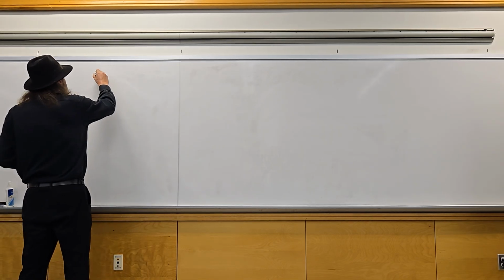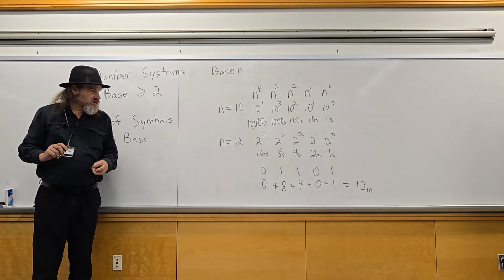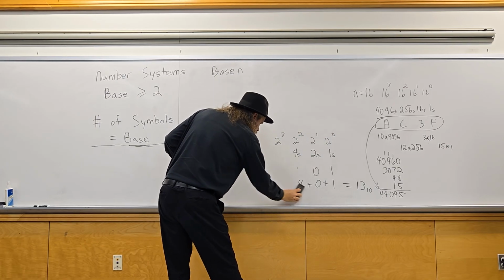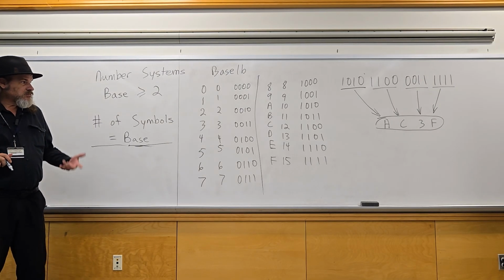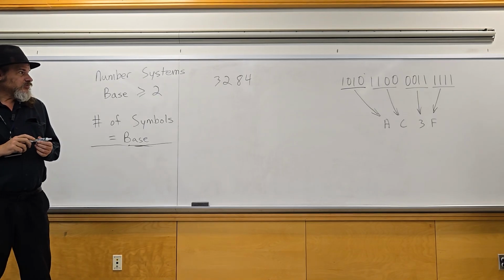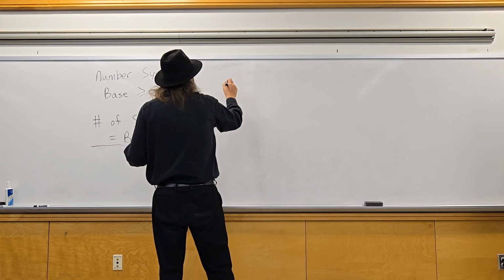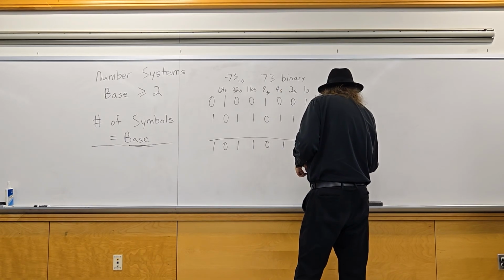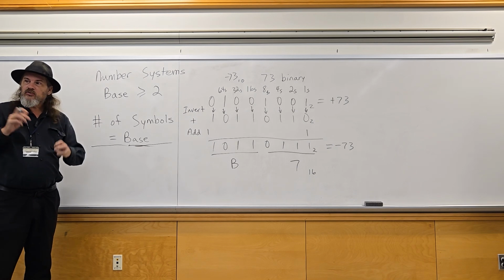Digital Logic Lecture 8-25-2025 Final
In this lecture we review number systems with plenty of examples.